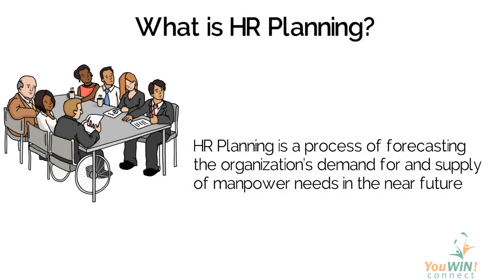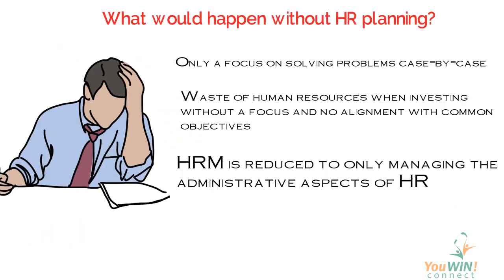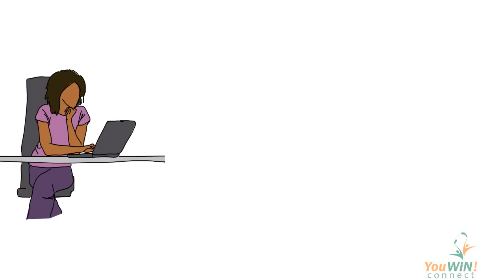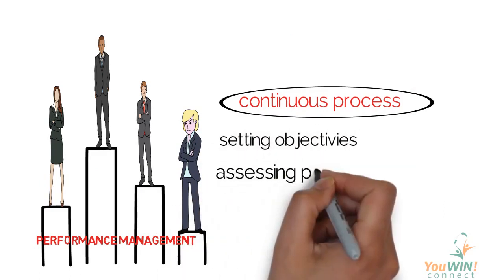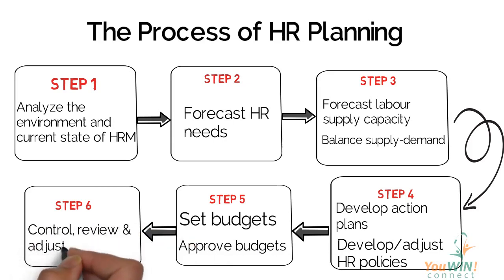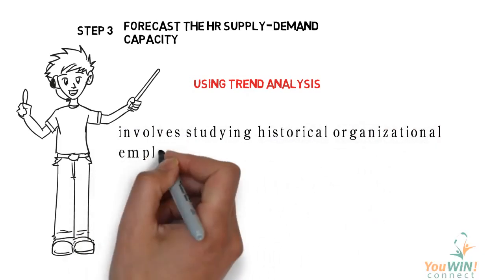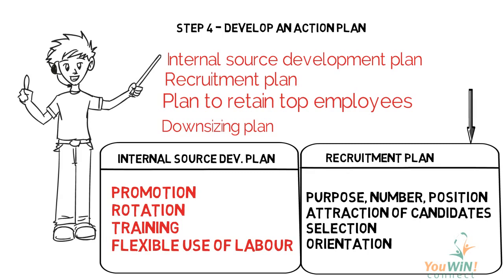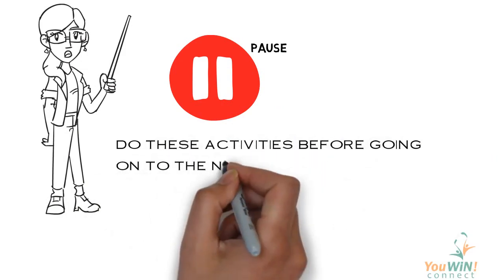YOUWIN NIGERIA HUMAN RESOURCE MANAGEMENT MAIN COURSE HR SESSION 1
Three Oaks Limited is a furniture manufacturing company based in Ilesha. In order to determine the HR plan for the coming year, Mrs. Ige, the HR Officer of the company takes the following steps:

Sends a Personnel Request Form to all the heads of department instructing them to complete the department’s manpower information (recruitment, training, promotion, transfer, dismissal, and so on) for the planned year and return it to HR.
Mrs. Ige sums up the data from the returned Personnel Requests forms to determine the company’s HR requirements.
Then Mrs. Ige estimates the total expenditure for these requests and uses it as the basis for the HR budget; which she submits to Mrs. Fiberesima, the owner of the company, for review.
Mrs. Fiberesima, usually just looks through the HR budget as presented by Mrs. Ige and gives her approval in principle. In reality, she approves each particular case as it arises throughout the year.

Questions
How can the HR plan be aligned to the company’s objectives?
How would you do things differently?